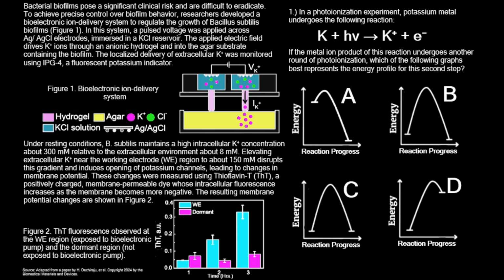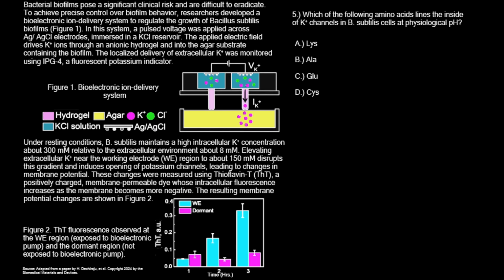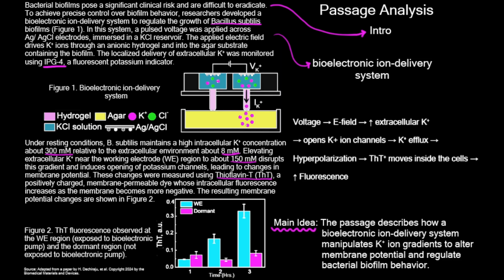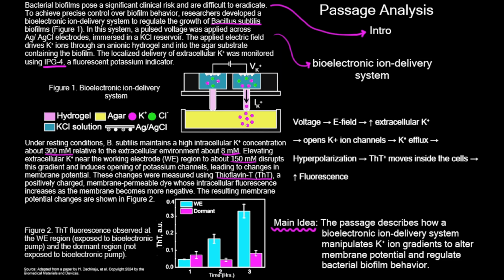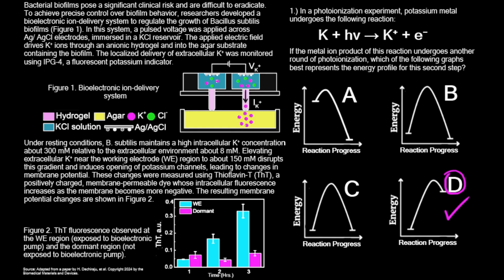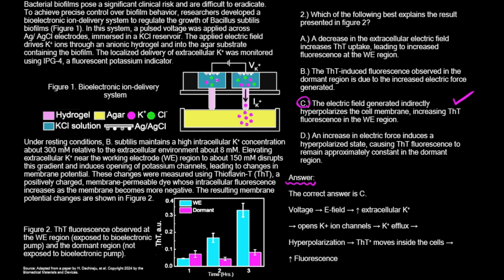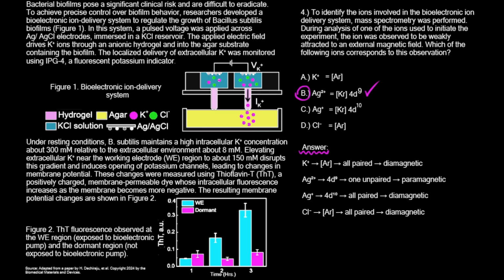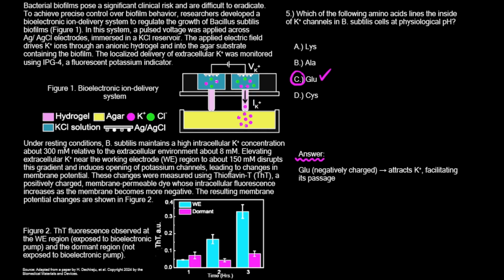MCAT Ions, Paramagnetic / Diamagnetic Species | MCAT Passage Walkthrough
This video covers a sample MCAT passage walkthrough. The passage focuses on ions, paramagnetic and diamagnetic species.